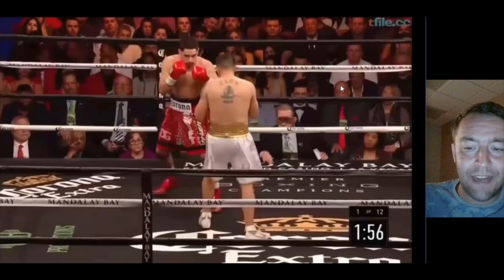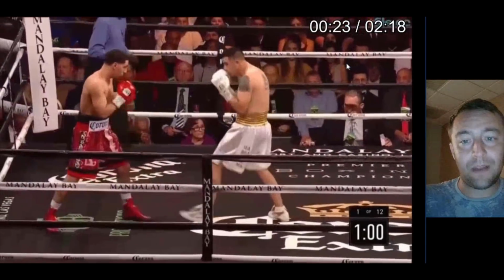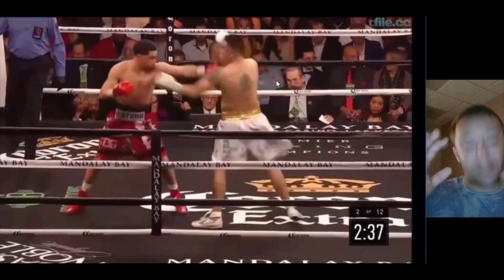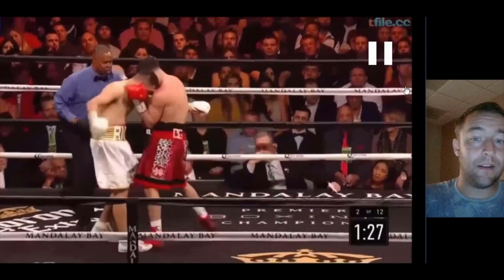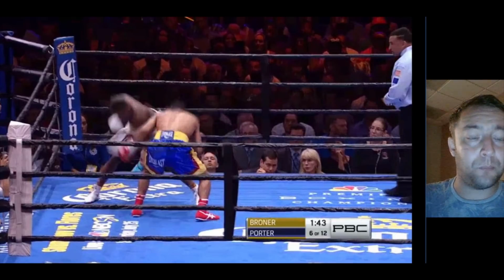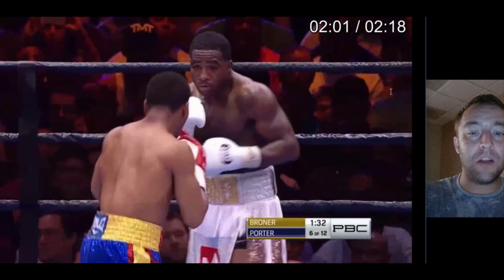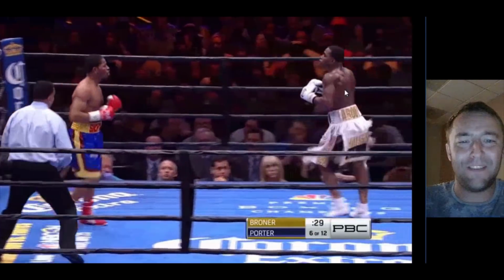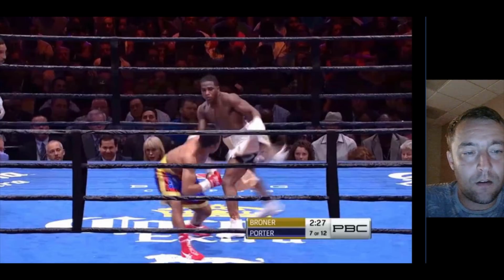Shawn Porter vs Danny Garcia - Can Danny stop Porter on the inside?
In this video we look at what it's going to take for Danny Garcia to mitigate Shawn Porter on the inside and why Shawn Porter is so effective.

Credit to whoever owns it for the video clips. The use of these clips is not to undermine the copyright that whoever owns it has on this fight but to educate and engage the audience in what really transpired during the event. Thank you.